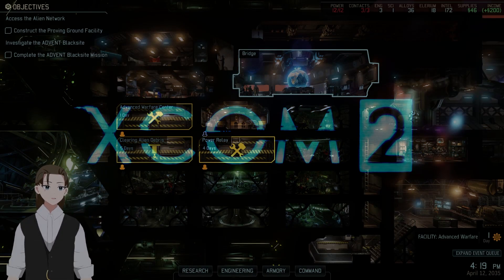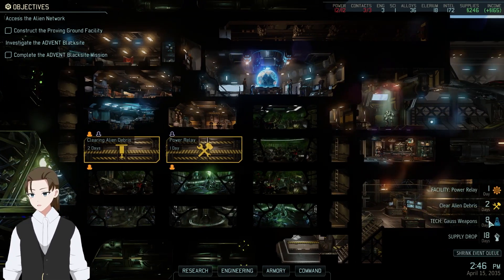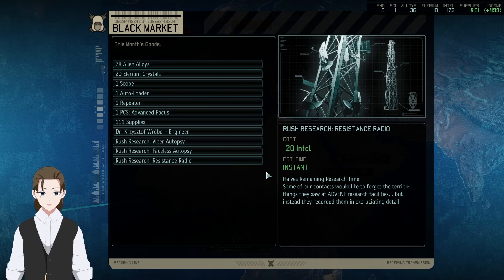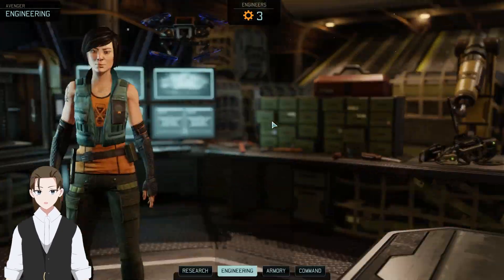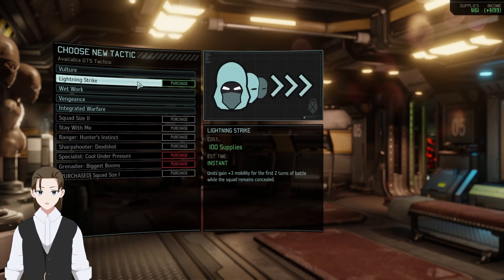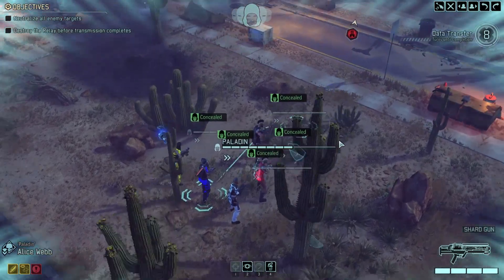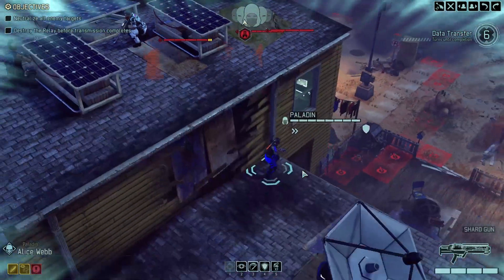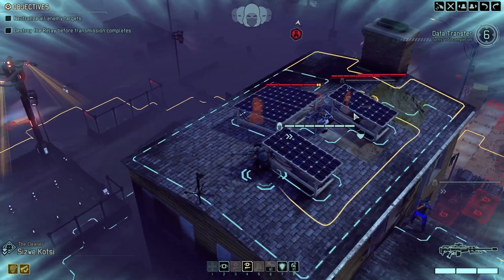Let's Play XCOM 2, Operation Crypt Shriek (Part 9)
Hello everyone, I'm Peter Moxilin, Keeper of the Archives! Join me as we start playing through the XCOM franchise. The plan is to work through the current revival of the franchise, which is technically only two game, but each game also has a full game rework with new mechanics, so we'll be playing through the revamps as well. We've moved into the second game, also known as the third game in the sequence.

If you want to find me outside of streams, here are some links!
Twitter - @PeterMoxilin (general thoughts, updates, curiosities, etc.)

You also had to press a button to expand the description, how why not press the Like or Subscribe buttons since you're already here and it'll help appease the eldritch algorithm that determines my fate? Either way, have a wonderful day!

I'd like to foster a community of people who can have honest discussions with each other and myself, even if we disagree. I've been around the internet long enough to know that's a difficult balance to strike though, so here are some rules that I'd like my audience to follow:

1) It's absolutely possible I'll say something outright wrong. Whenever I say something as fact, please research it and find better sourcing than "some guy I follow on the internet."

2) If you're upset by something I said, or are just having a bad day, step away and cool off. The video/VOD will still be here later. I'm willing to hear out complaints and corrections, but it's a lot easier to agree with you and find a way forward if you have a well reasoned argument, rather than letting your emotions type for you.

3) If you see an inflammatory comment, think before engaging with it. If it's clearly just there to get a reaction, don't interact at all. If it's someone who ignored rule 2, then try to give them the benefit of the doubt and remind them to step away. If you still choose to engage, then all I can ask is that you keep it civil so that I don't have to ban anyone.

4) Make sure to stay hydrated and well rested. Dehydration and poor sleep can seriously effect your mood and how you think.